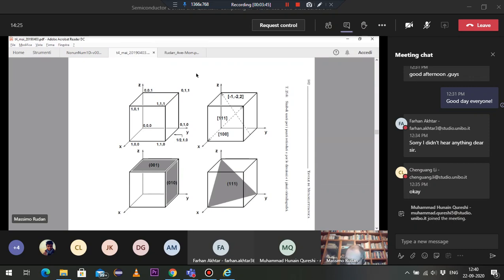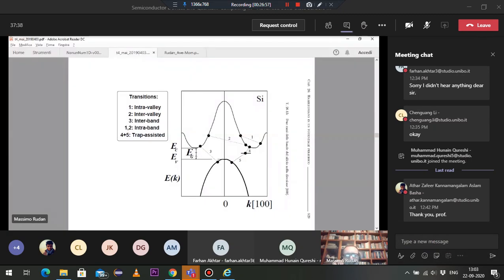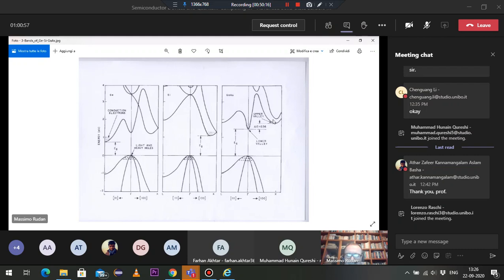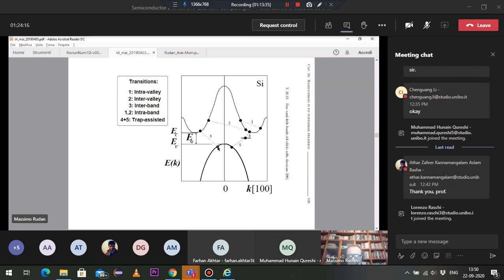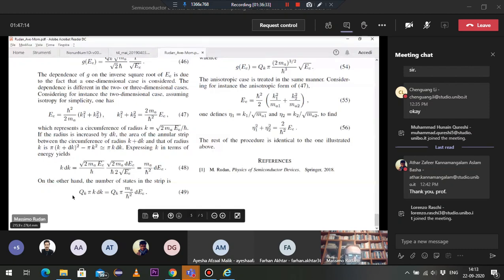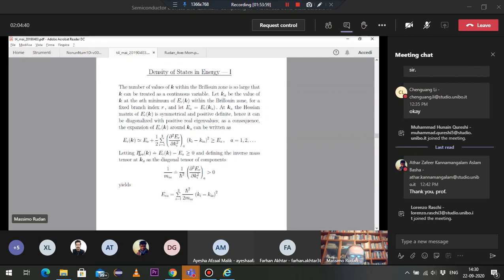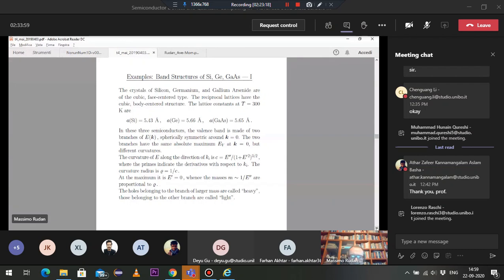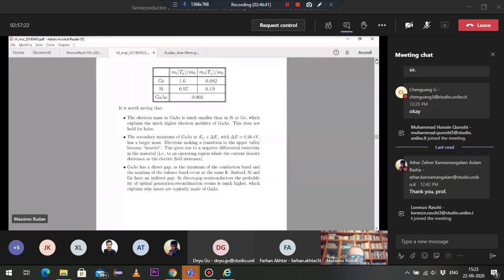Semiconductor Devices 2020 09 22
Prof. Massimo Rudan, Unibo